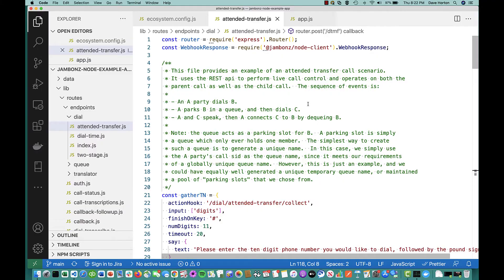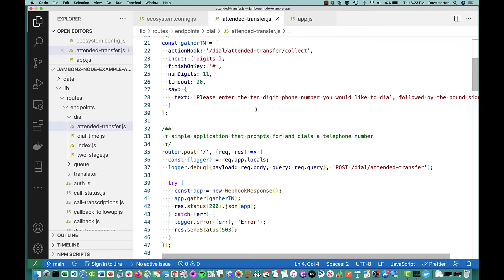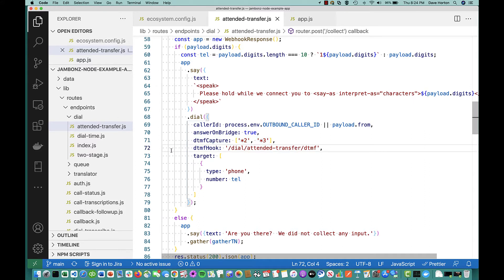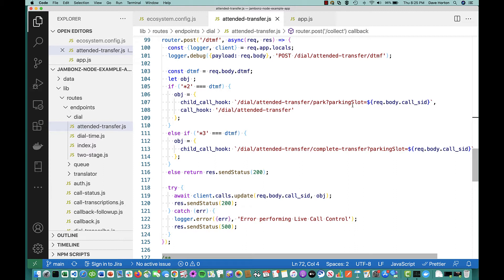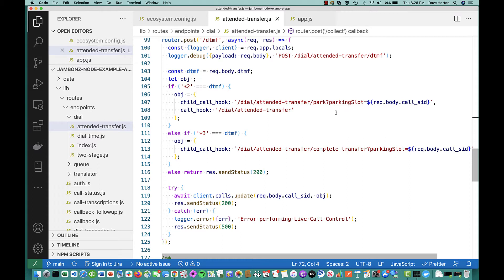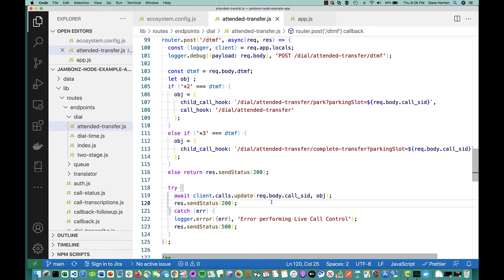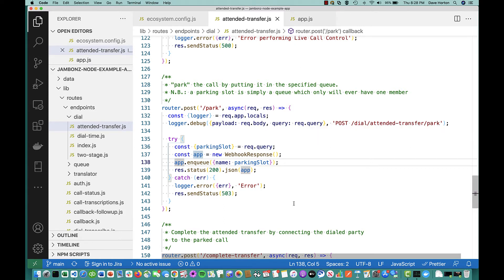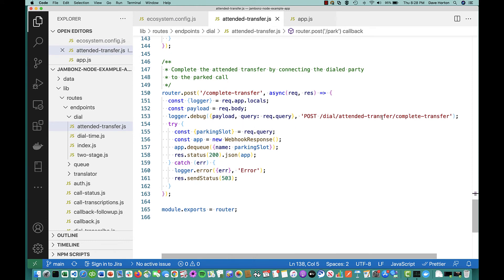jambonz - Using live call control to perform attended call transfer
The video shows how to use the jambonz REST api to modify calls in progress -- to perform live call control. The code shown in this video can be found here: